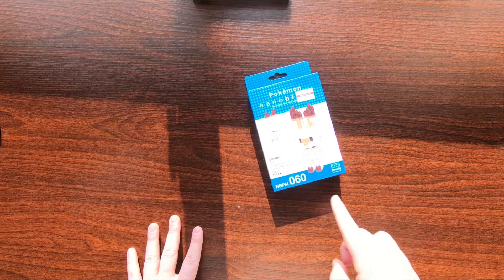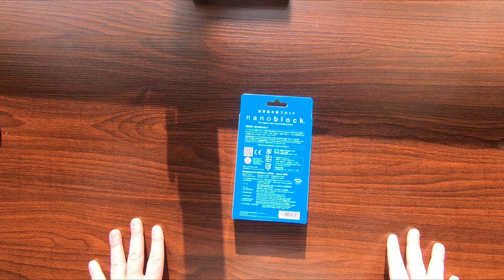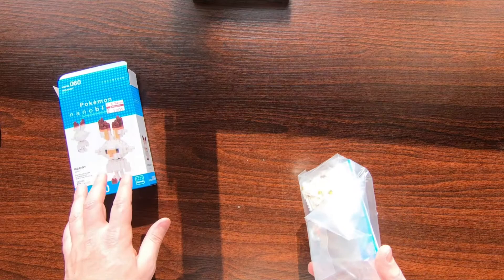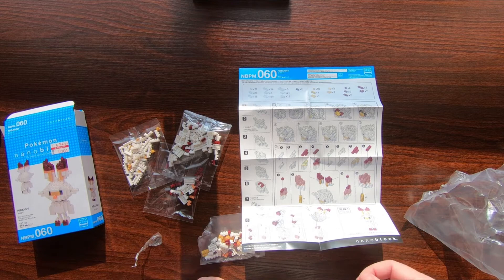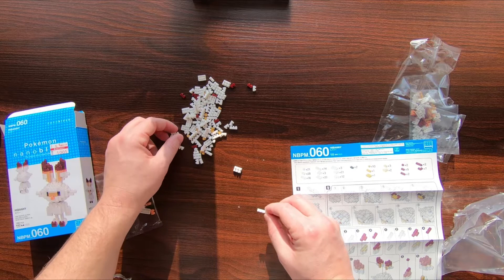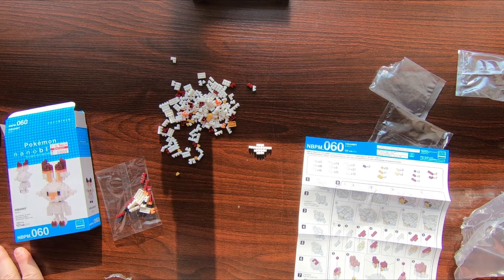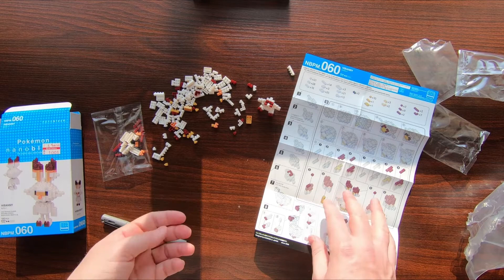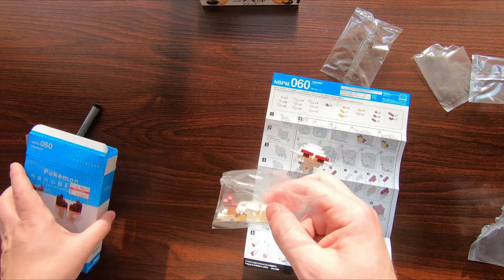Japanese Pokemon Nanoblock Set! - Hibanny (Scorbunny) - Unboxing Japan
Went to my local Bic Camera and found this sweet Japanese Pokemon Nanoblock kit! Now let's see if I can build it without irreparably damaging my hands...